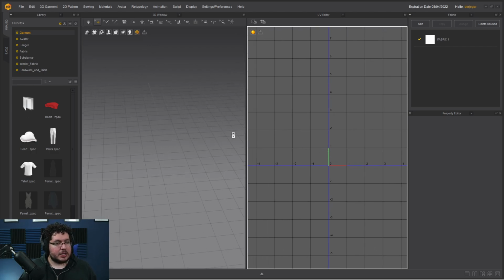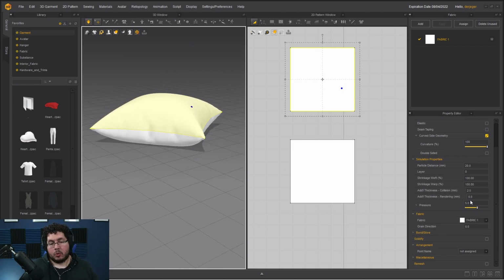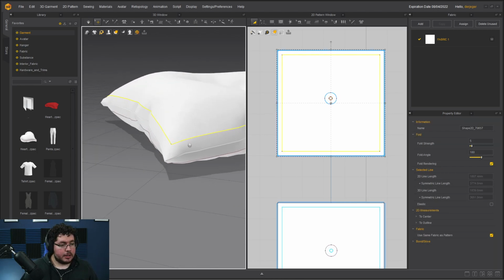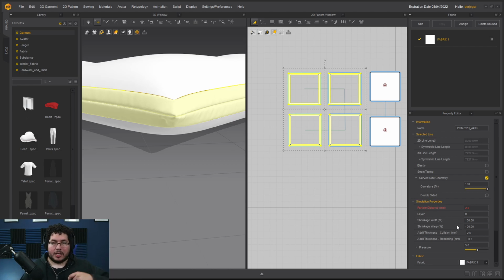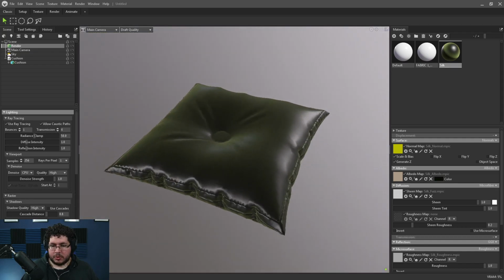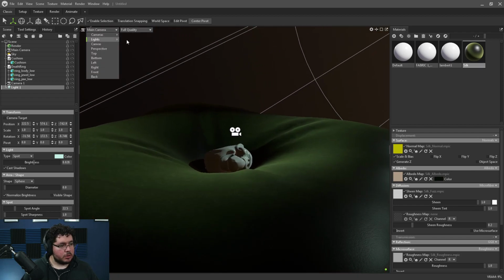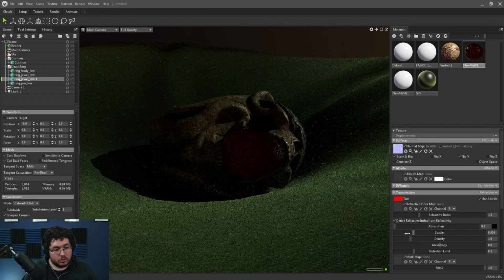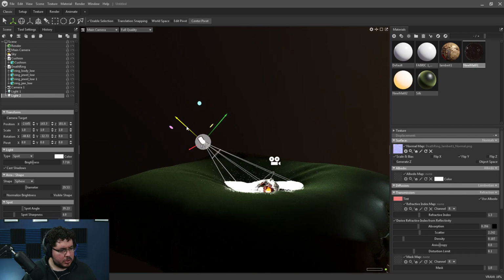Marvelous Designer Tutorial | Fantasy Ring part 5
Hey guys! i wanted to share a little bit about Marvelous Designer and show you how to integrate with a nice render! Hope you like it!